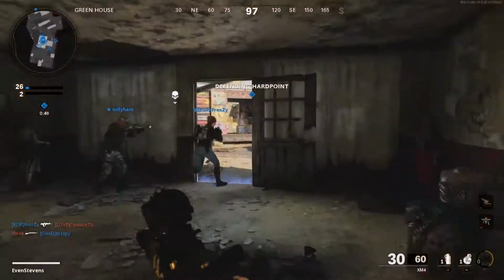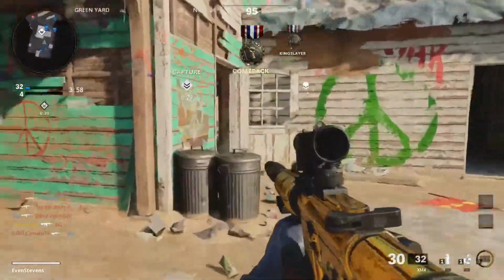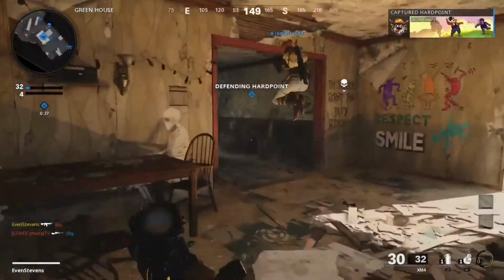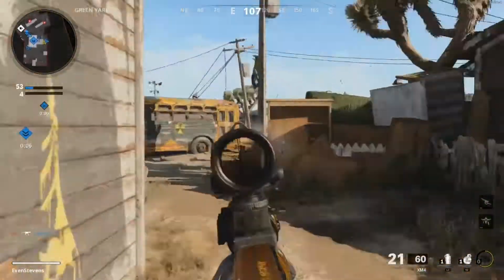GOLD XM4, NUKETOWN 84, SBMM THOUGHTS - CallofDuty: Black Ops Cold War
I'm this video I give a run down of the XM4 Assaulted Rifle in Call of Duty Black Ops Cold War. I showcase the Gold Gun version of the XM4 and tell you my opinion of the assault rifle and how it handles in game. I also give a review of the Nuketown 84 map that was recently added to the Black Ops Cold War as well as my personal opinion of Skill Bases Match Making..or in simpler terms..SBMM. Hope You Enjoy the Feedback and Comment down below! Thanks!

- Ehh_Steven